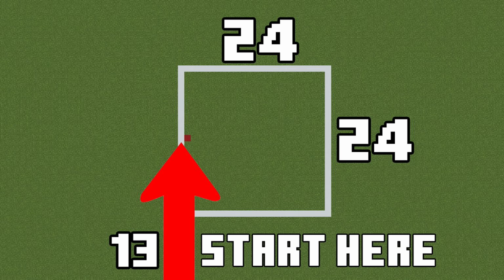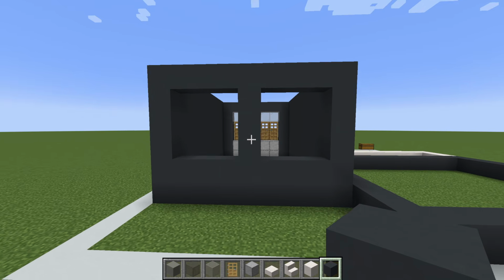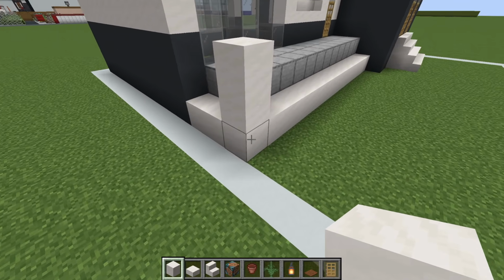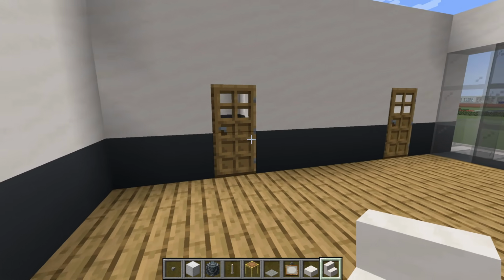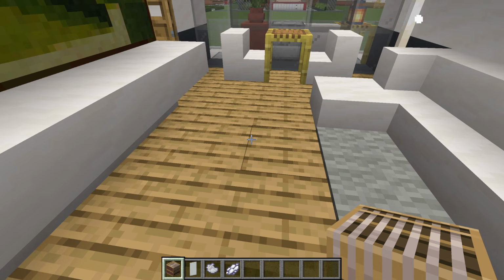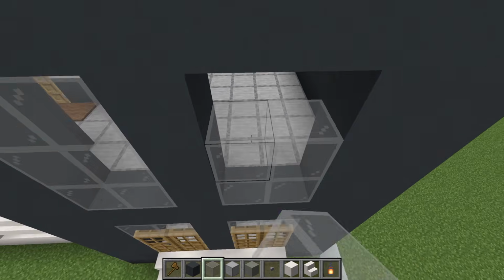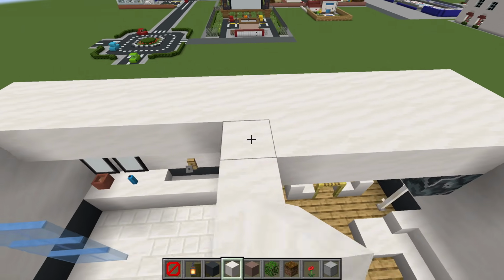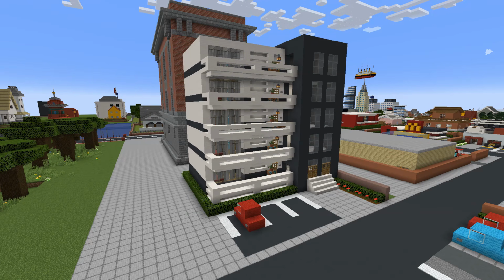Minecraft Tutorial: How To Make A Modern apartment Building | City Tutorial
In this video i show you how to make a Modern apartment building with a car park, balconys, stairs, an elevator multiple floors, a living room / dining room / kitchen, bathroom and bedroom.